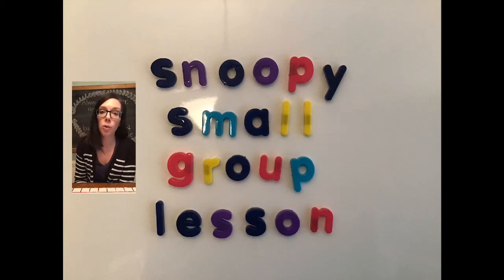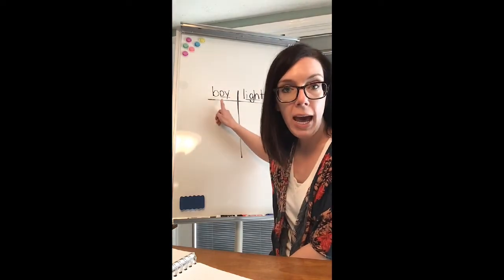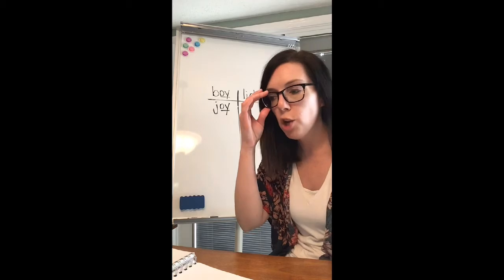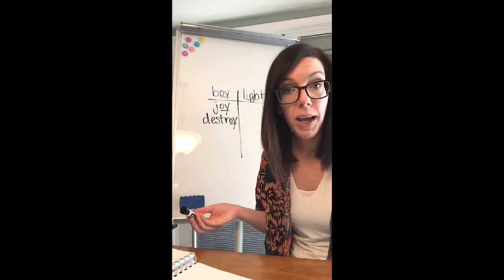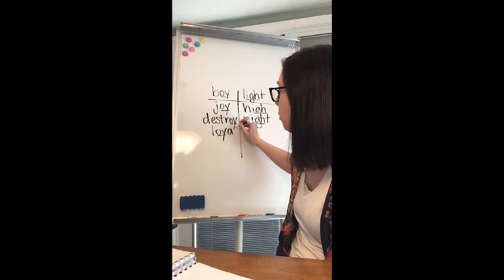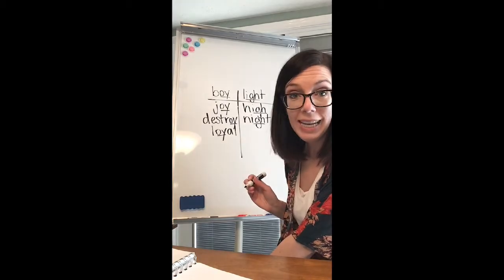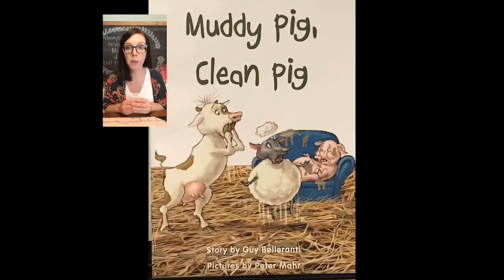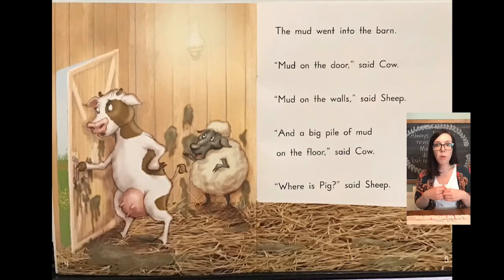Small Group Lesson-Snoopy Group-“Clean Pig, Muddy Pig”